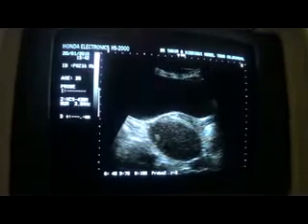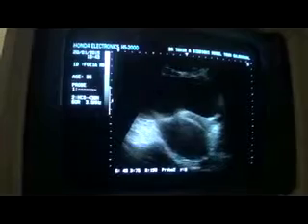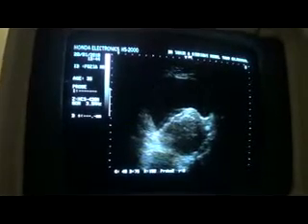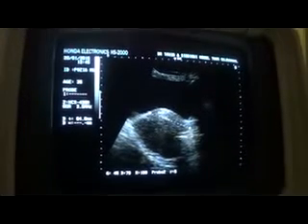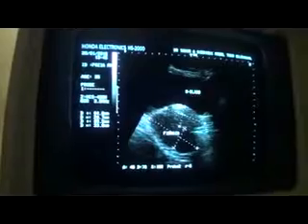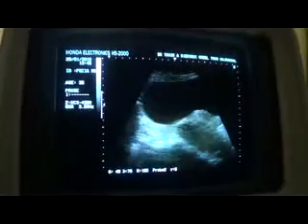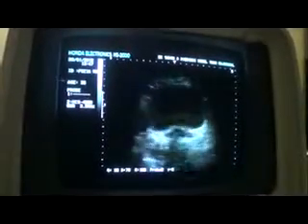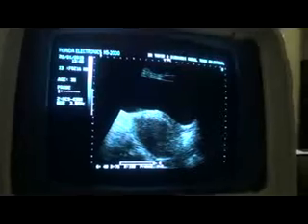POSTERIOR UTERINE WALL FIBROID elevating endometrial canal